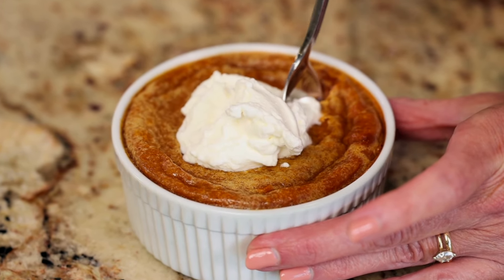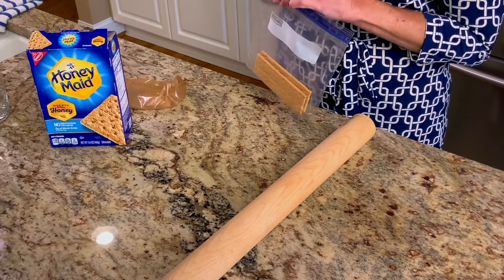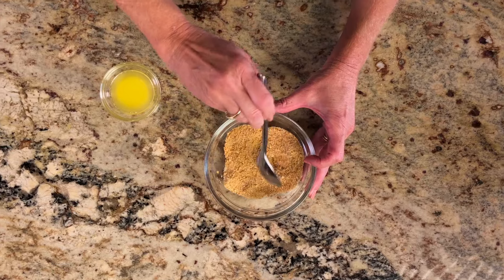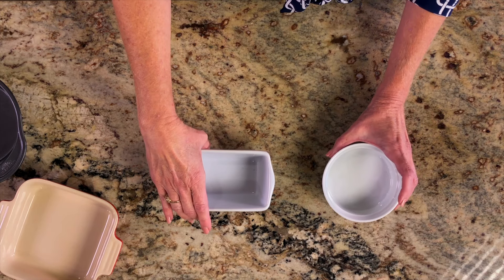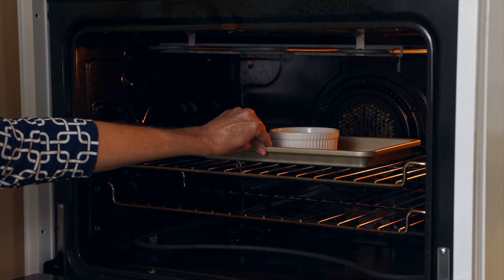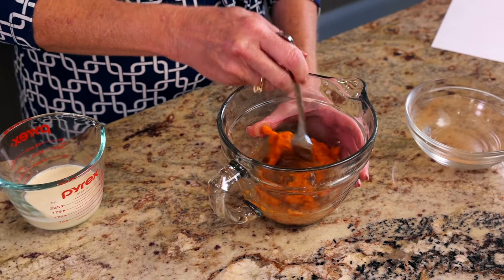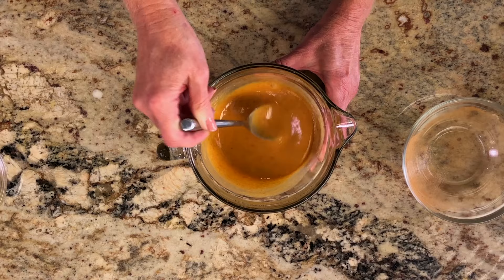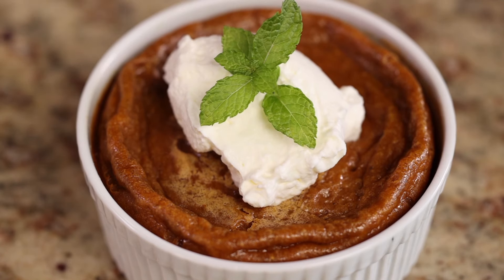Easy Pumpkin Pie - Traditional Homemade - Dessert For One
All the wonderful flavors and ingredients you'll find in a traditional pumpkin pie recipe can be found in this perfectly rich and smooth single-serving pumpkin pie.

INGREDIENTS
Graham Cracker Crust Ingredients
¼ cup graham cracker crumbs (may also use ginger snaps or digestive biscuits)
1 teaspoon granulated sugar
1 tablespoon salted butter melted
Pumpkin Pie Filling Ingredients
3 tablespoons granulated sugar
⅛ teaspoon salt
½ teaspoon ground cinnamon
⅛ teaspoon ground ginger
⅛ teaspoon ground cloves
1 large egg
¼ cup canned 100% pure pumpkin
¼ cup evaporated milk (may also use cream or regular milk)

INSTRUCTIONS
How To Make Graham Cracker Crust
1) Preheat oven to 350 degrees F (177 degrees C).
2) Place graham cracker crumbs in a small bowl, add sugar and stir.
3) Pour in the melted butter and stir.
4) Press crust mixture into the bottom of a greased 10-ounce ramekin. Use the bottom of a spoon to make sure the crust is pressed tight.
5) Bake crust in the oven for 8 minutes. Set aside to cool.
How To Make The Pumpkin Pie
1) Mix sugar, salt, cinnamon, ginger and cloves in a small bowl.
2) Beat the egg in a separate medium-sized bowl. Add in the pumpkin and the sugar-spice mixture and mix well. Stir in the evaporated milk.
3) Pour into the ramekin.
4) Bake for 40 minutes or until knife inserted near center comes out clean.
5) Cool on wire rack.
6) Top with whipped cream if desired

How To Make Homemade Whipped Cream
Pour ¼ cup heavy cream and 1-2 tablespoons of sugar (depending on how sweet you want it) into a small mixing bowl. Whisk just until the cream reaches soft peaks, about 2-4 minutes.

00:00 Introduction
00:26 How to make graham cracker crumbs
01:06 How to make graham cracker pie crust
01:22 Alternate baking dish sizes you can use
02:00 Press crust into ramekin and bake
02:14 How to make the pumpkin pie filling
02:42 Difference between pumpkin puree and pumpkin pie filling
02:40 How to make apple pie crumble topping
03:12 Pour pie filling over the crust and bake
03:44 Wrap Up

FACEBOOK GROUP: Cooking For One - The One Dish Kitchen Community

Code: OQHX0ODNXW13TUYH

 How Do You Make Whipped Cream?
You can certainly use whipped cream purchased from the grocery store but homemade whipped cream takes just minutes to make and tastes so rich and wonderful.
Ingredients
heavy cream
sugar
Instructions
Pour ¼ cup of cream and 1 to 2 teaspoons of sugar into a small mixing bowl.
Whisk until the cream reaches soft peaks, about 2-4 minutes.